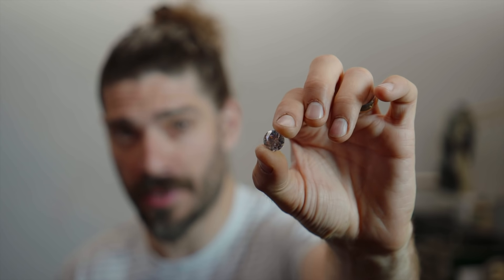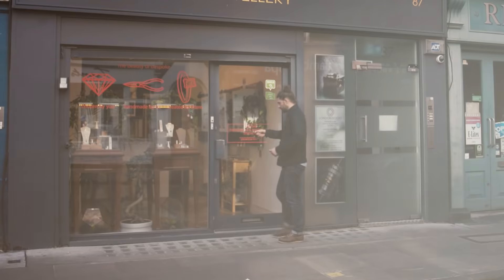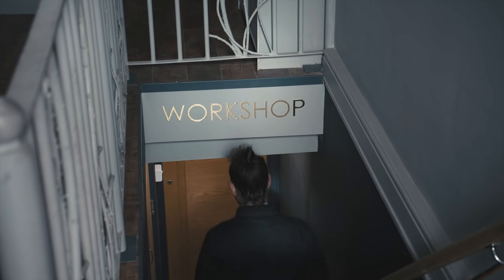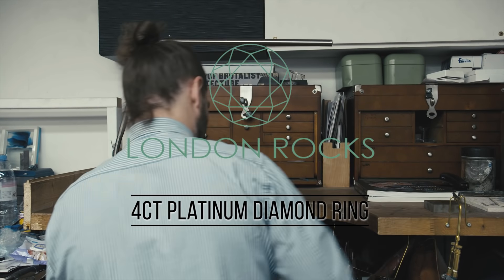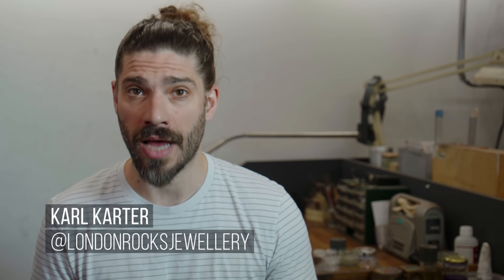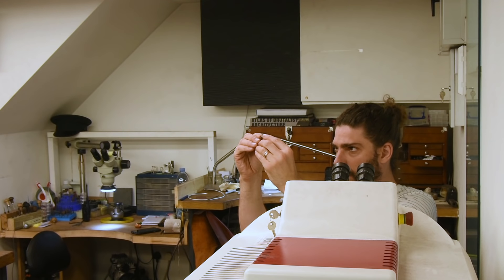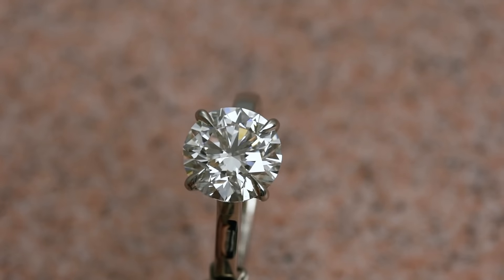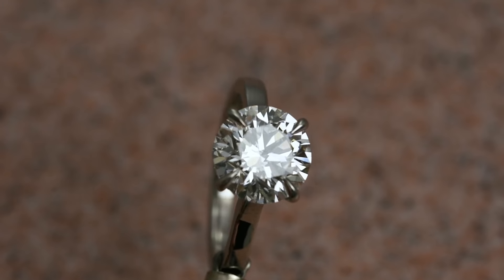MAKING A 4CT DIAMOND ENGAGEMENT RING: A Brilliant Cut Diamond Set In A Platinum Ring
When Karl was approached by one of his peers and asked to make their engagement ring he knew it had to be something special. In this case it was a 4CT brilliant cut diamond in a platinum ring designed in the Karl Karter signature style.